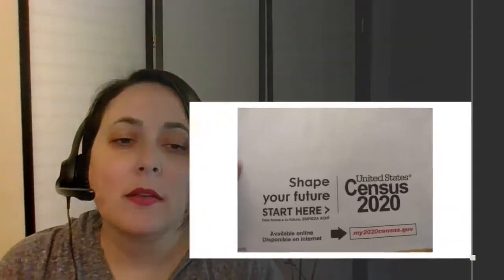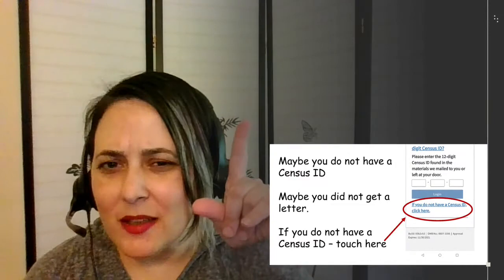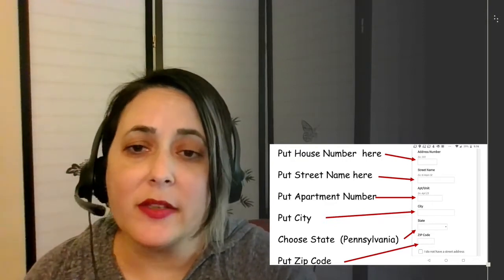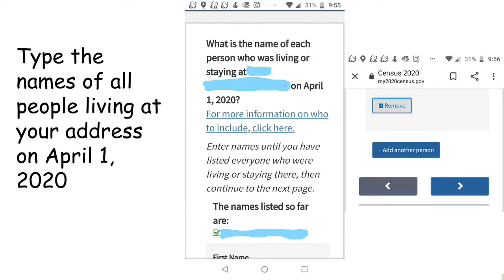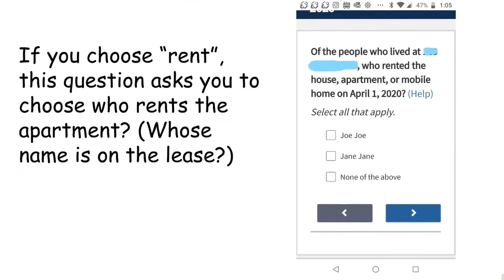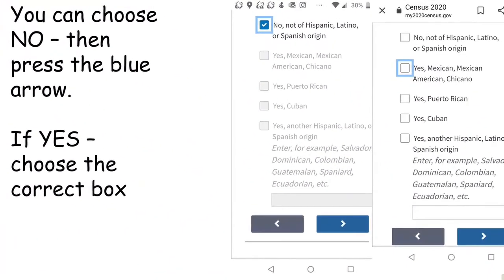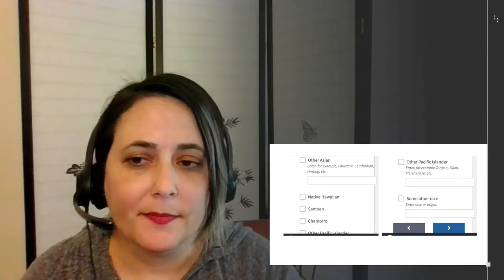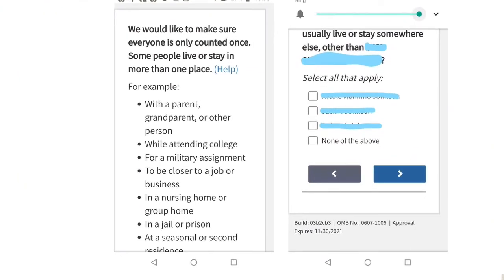How to do the 2020 Census on your phone